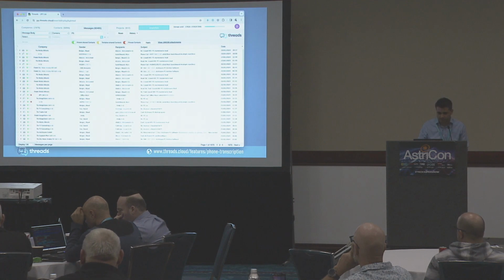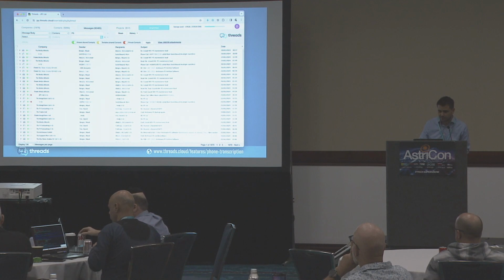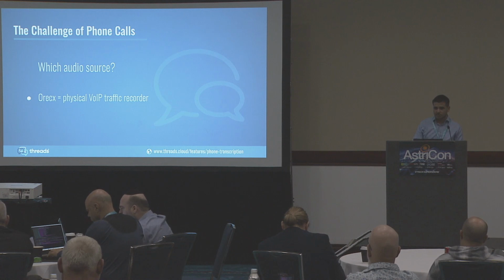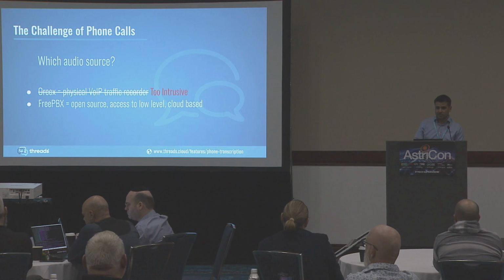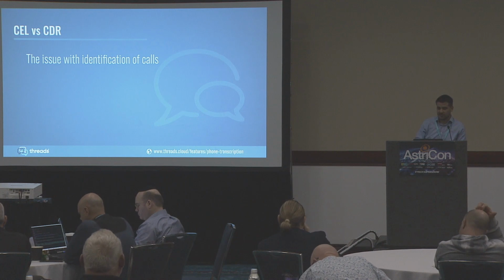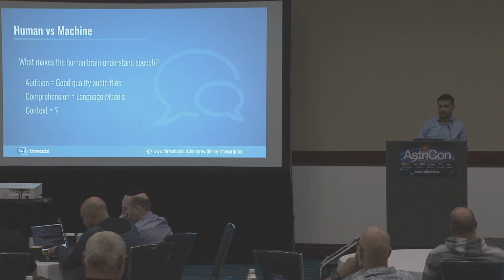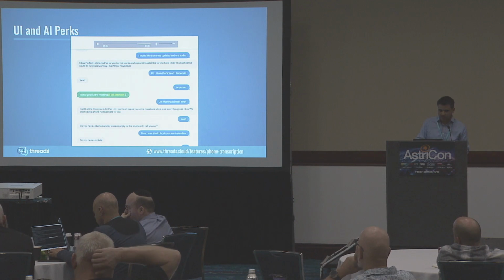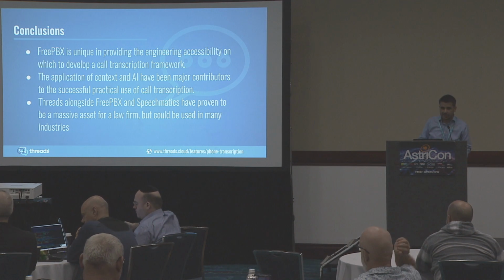AstriCon 2024: Integrating Call Transcription with FreePBX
Thomas Michel from Threads Software Ltd walks us through deploying top-tier call transcription using FreePBX systems, overcoming CDR limitations with CEL, and mastering call summarization. A real-world case study highlights challenges in FreePBX integration and effective strategies. This talk compares a FreePBX call plan and API usage with intercepting SIP traffic from subscribers' LAN. Learn how AI improves transcripts, extracts data like credit card numbers, and generates concise, AI-powered call summaries for quick overviews.